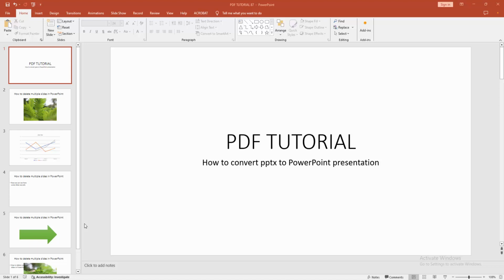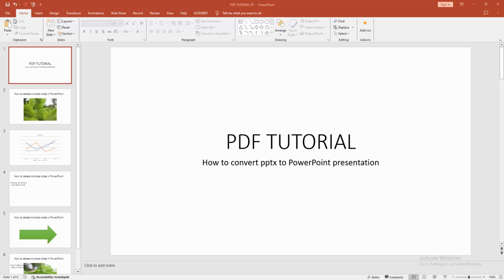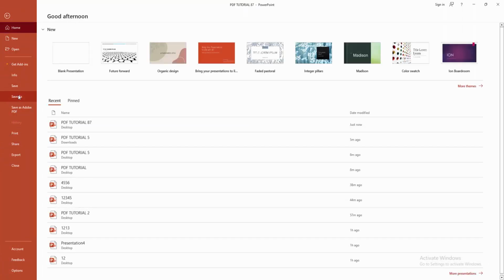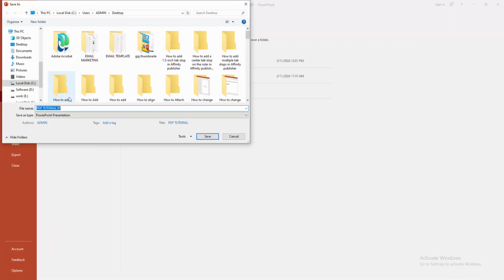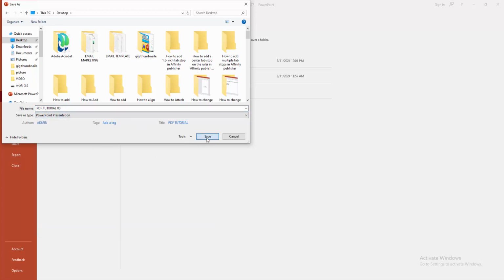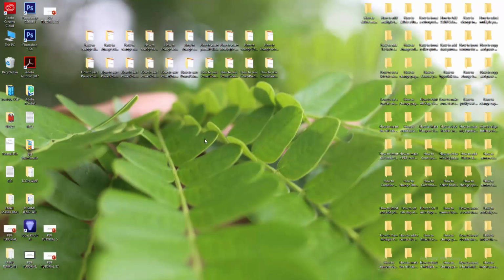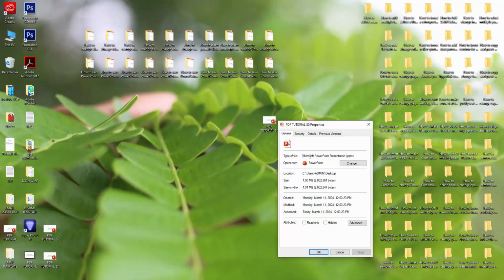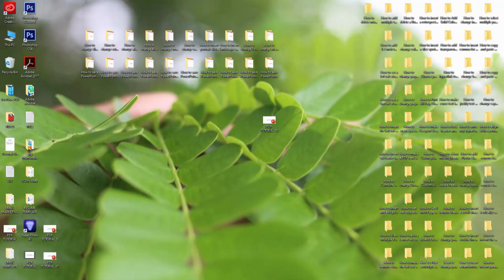How to convert pptx to PowerPoint presentation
Assalamu Walaikum,
In this video I will show you, How to convert pptx to PowerPoint presentation.  Let's get started.